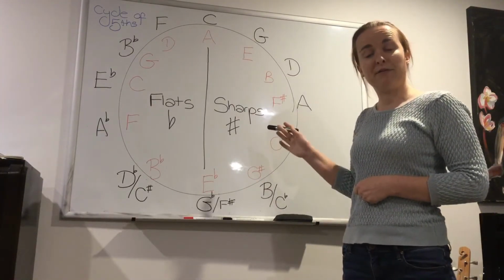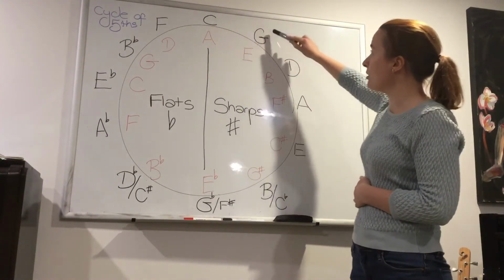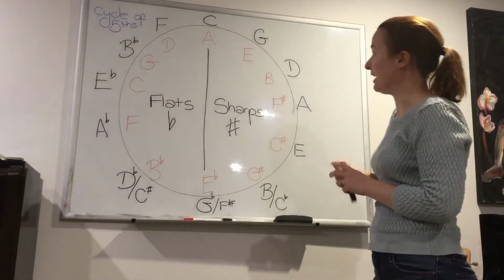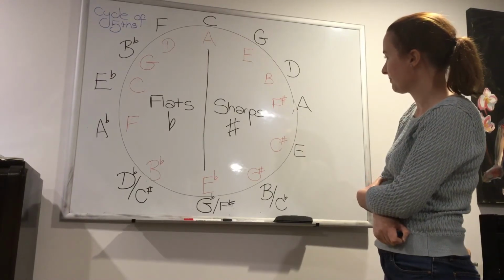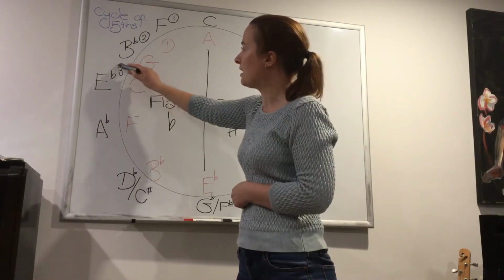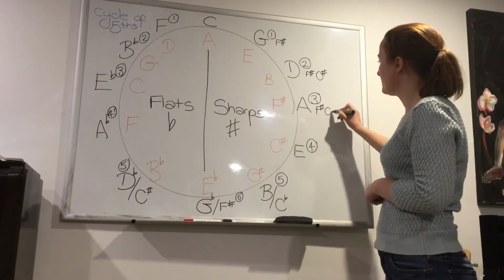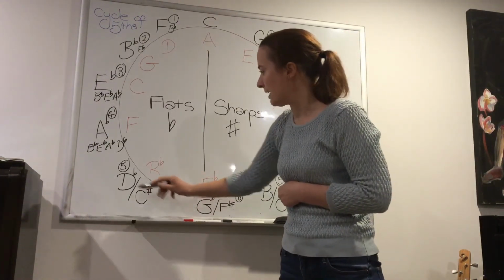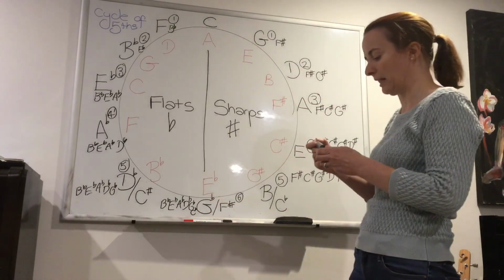Explaining The Cycle of Fifths, for students of Victoria Smith